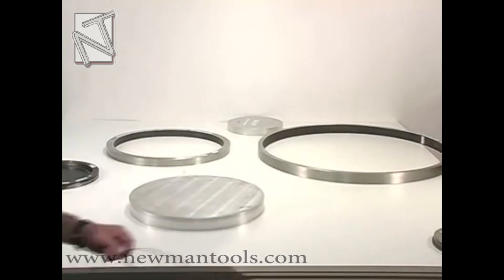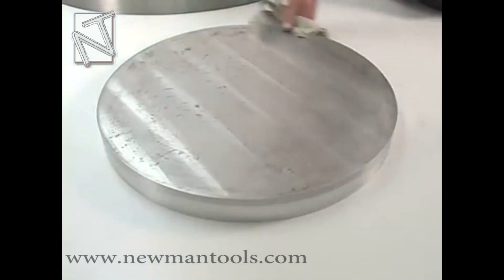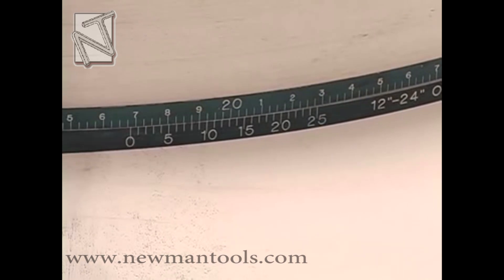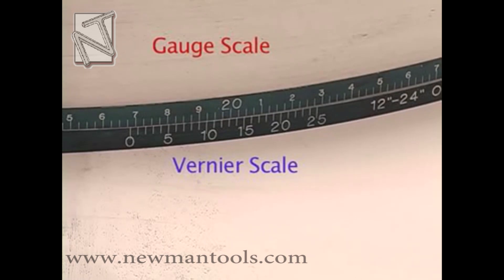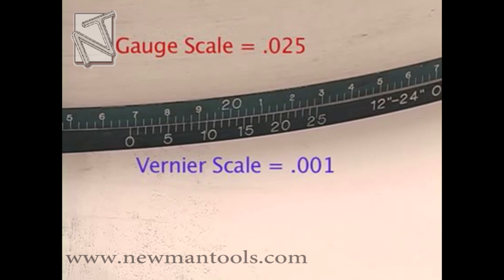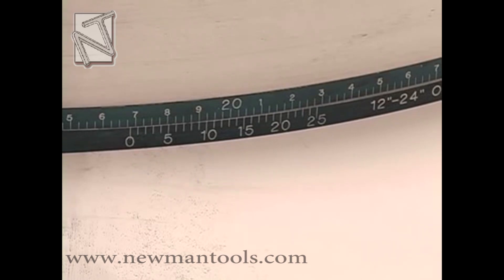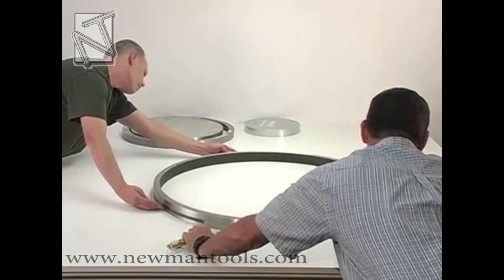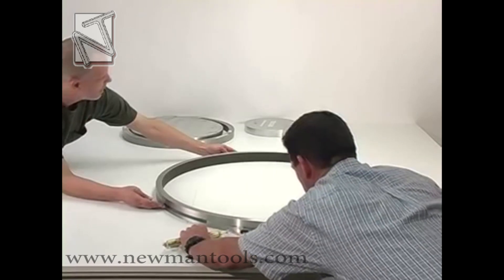Pi Tape® Outside Diameter Measuring Tapes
The periphery tape. exemplified by Pi Tape® brand tape, provides a quick, accurate and easy method of reading true diameters of both round and out-of-round forms.

Perfect for measurement of thin or soft walled parts - large or small.

 Pi Tape gages consist of a narrow metal ribbon bearing special graduations.

These graduations are designed to convert circumferential distance into diameter measurement so the observer can read the diameter directly from the scale.

Tapes are checked over master gages at .001'"(.03mm) accuracy for standard tapes up to 144" (3600mm).

Certificate of accuracy traceable to National Institute of Standards and Technology is furnished.

Pi Tape gages are a precision tool made of 1095 clock spring steel.

“INSTRUCTIONAL VIDEO COURTESY OF PI TAPE TEXAS LLC”